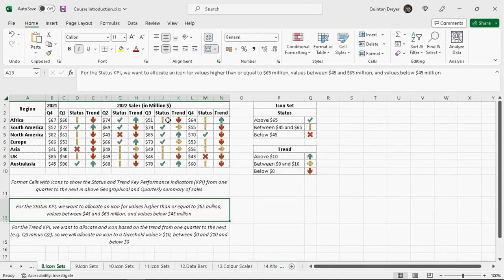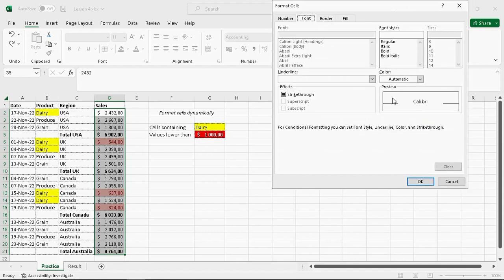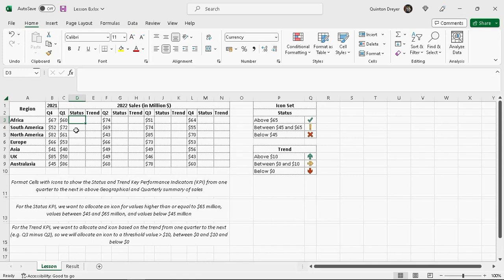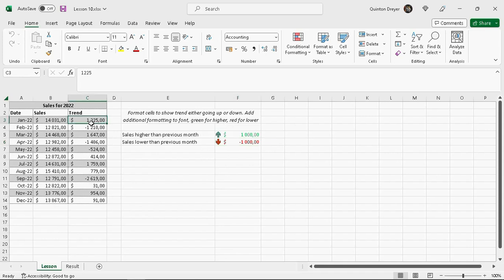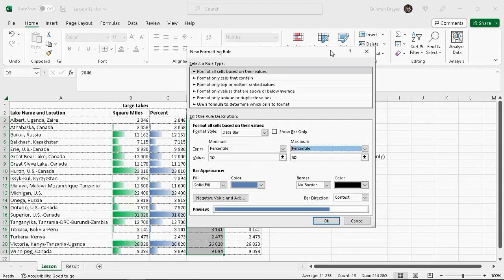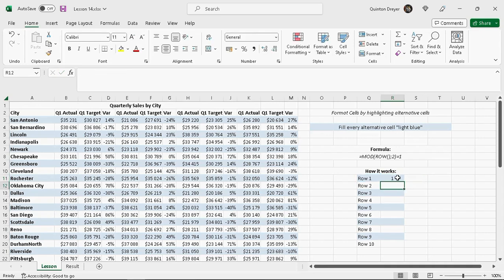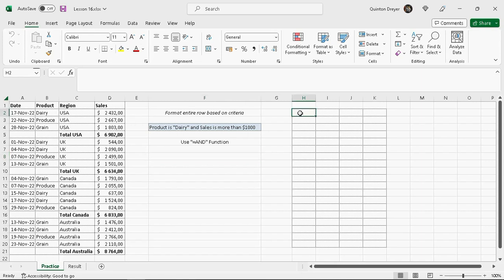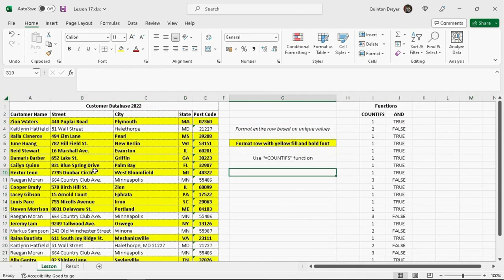🎨 Master Conditional Formatting in Excel – Full Course + Practice Files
🎨 Master Conditional Formatting in Excel – From Basics to Advanced Techniques!

This full-length Excel tutorial dives deep into Conditional Formatting, one of Excel’s most powerful data visualization tools. Whether you're building dashboards, analyzing large datasets, or just want cleaner, smarter spreadsheets, this course is packed with practical skills and real-world examples to level up your Excel game.

Follow along with the free downloadable practice files and learn how to transform your spreadsheets into dynamic, insightful visuals.

🔍 What You’ll Learn in This Excel Course:
✅ Basic to advanced conditional formatting rules
✅ Highlight duplicates, top/bottom values, ranks, and trends
✅ Use formulas for custom formatting across ranges
✅ Apply data bars, color scales, and icon sets
✅ Format entire rows based on other cells’ values
✅ Use formatting to bring dashboards and reports to life

🧠 Perfect For:
Students, professionals, data analysts, small business owners, and Excel enthusiasts looking to improve spreadsheet readability and efficiency.

📌 Chapters / Timestamps:

00:00:00 Intro
00:01:35 Format Cells Based on Set Criteria
00:07:21 Format Cells Based on Changing Criteria (Dynamically)
00:14:19 Format Cells Based on Their Rank (Part 1)
00:20:14 Format Cells Based on Their Rank (Part 2)
00:24:34 Format Duplicate Cells
00:26:39 Format Using Icon Sets (Part 1)
00:35:14 Format Using Icon Sets (Part 2)
00:39:14 Format Using Icon Sets (Part 3)
00:44:34 Format Using Icon Sets (Part 4)
00:49:14 Format Using Data Bars
00:55:39 Format Using Color Scales
01:01:04 Format Alternate Rows with Formulas
01:10:49 Format Cells Based on Values From Other Cells
01:18:39 Format Entire Row in a Range Based on Criteria
01:26:59 Format Entire Row in a Range Using Formulas